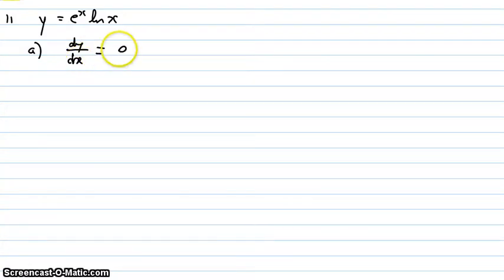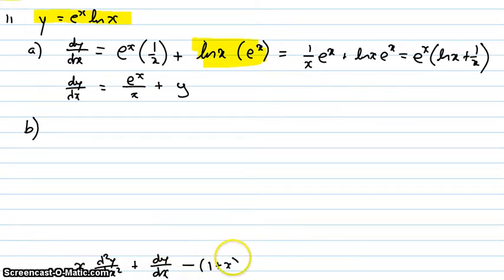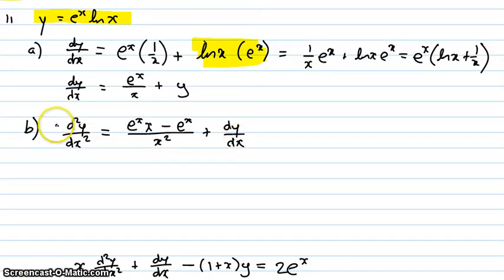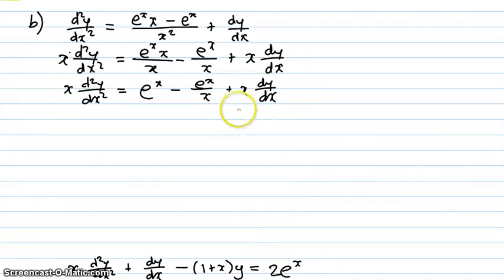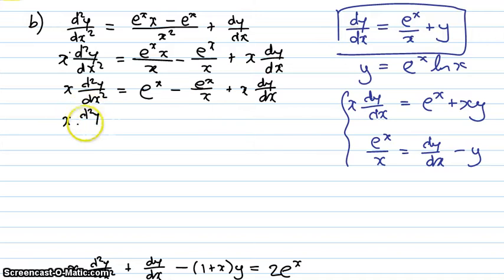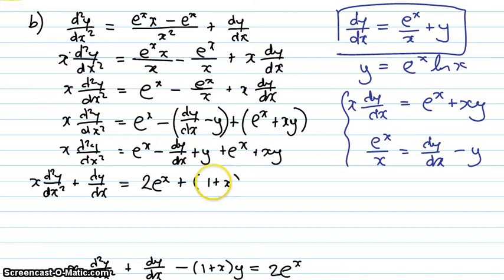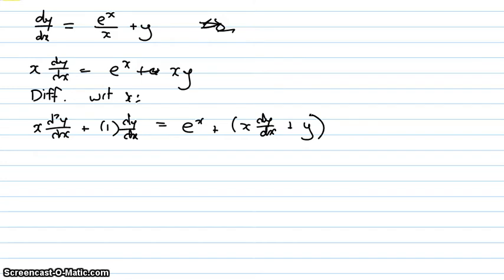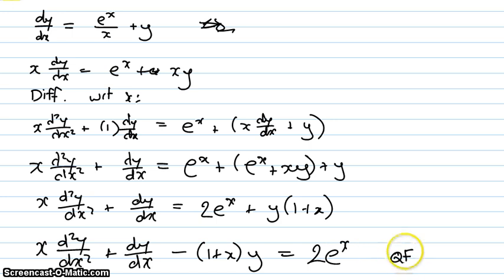2015 H2 Chpt5 T5A Q11